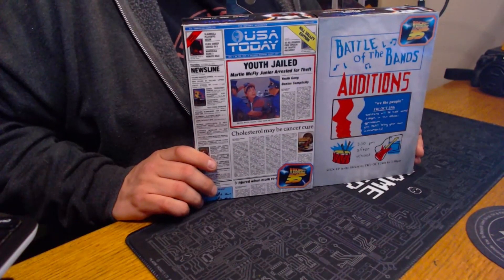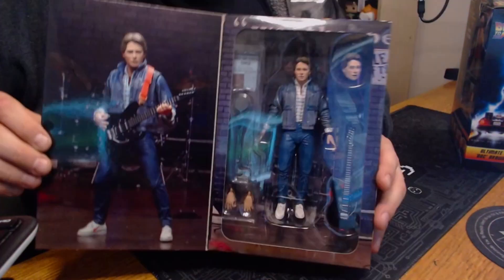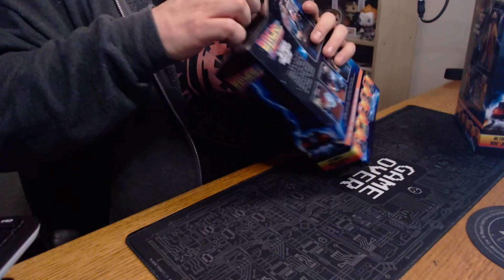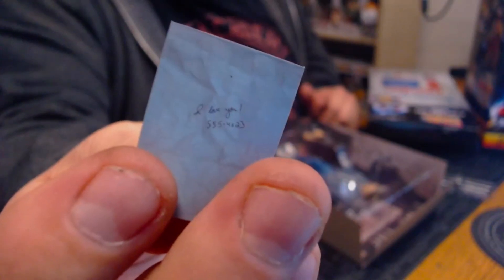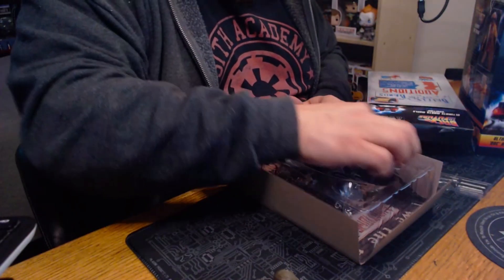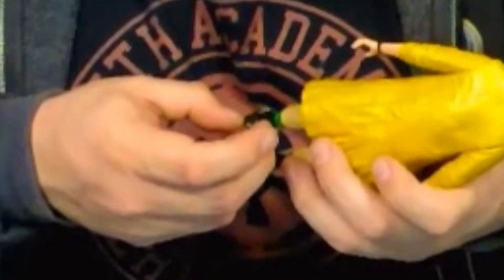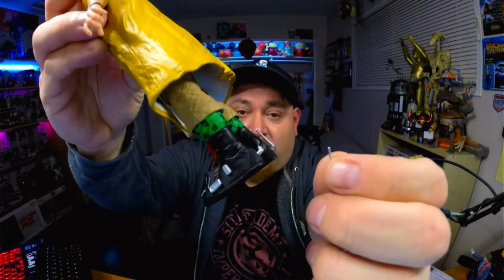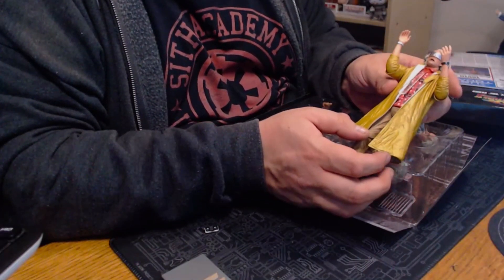More! Back To The Future NECA Figures / Unboxing and I Break One!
WHAT IT DO EVERYONE, and welcome back to KIDULT TV, and today we are unboxing some new Back to the Future NECA figures that just came in the mail for us.

AND IF YOU WANNA SEND US A LETTER OR ANYTHING PLEASE SEND TO

KIDULT*TV
11721 Whittier blvd box 187

I wanna thank our very special Patrons who support KIDULT TV on the daily.
 SARAAAAAH PRESCOTT
ROBERT CARRILLO

THANK U SO MUCH FOR DONATING WE CANT DO IT WITHOUT U GUYS. WILL START TO POST OUR PATRONS ON EVERY SINGLE VIDEO WE POST THANKS AGAIN.